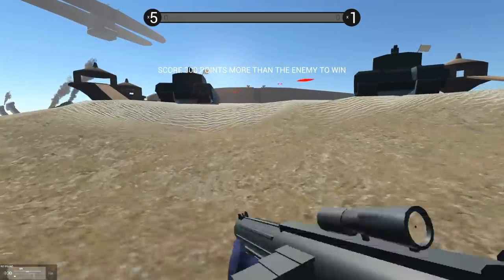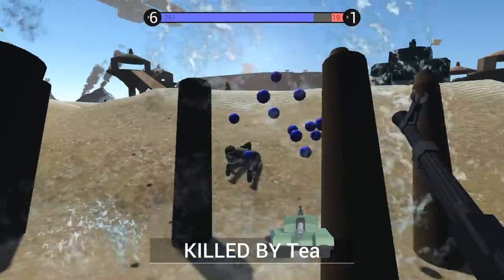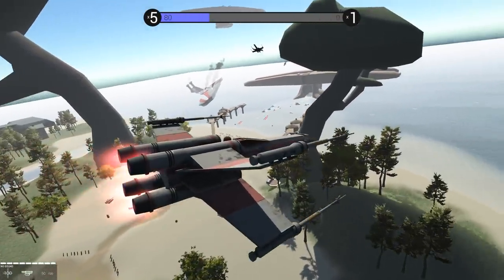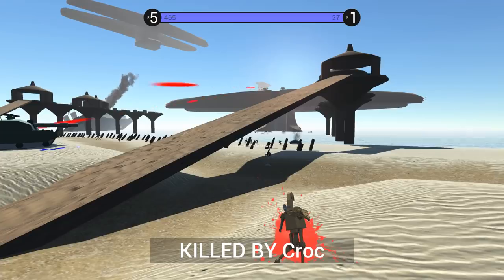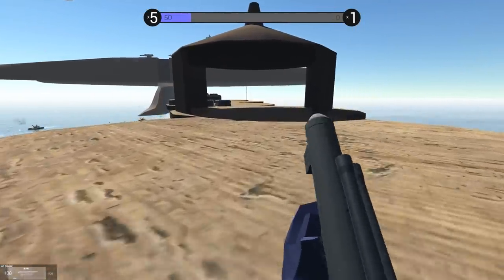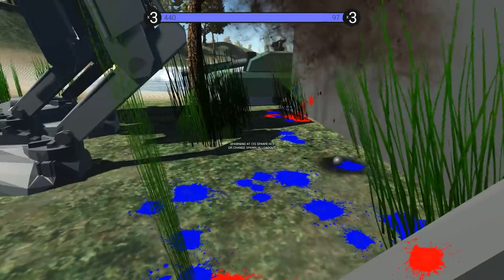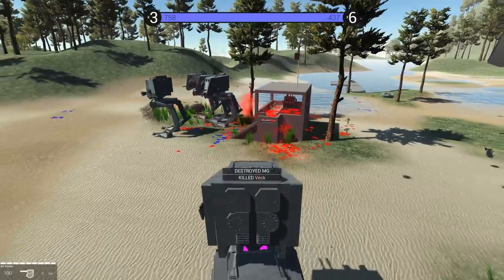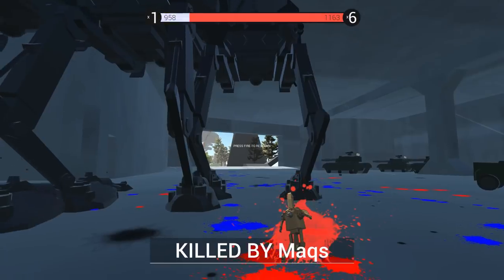Battle of Kashyyyk! Endless DROID INVASION Can't be Stopped! (Ravenfield Best Mods - Star Wars)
Welcome back to Ravenfield best mods, Star Wars edition! Today we will have an epic Battle of Kashyyyk and we'll see an endless droid invasion that can't be stopped with our clone troopers!